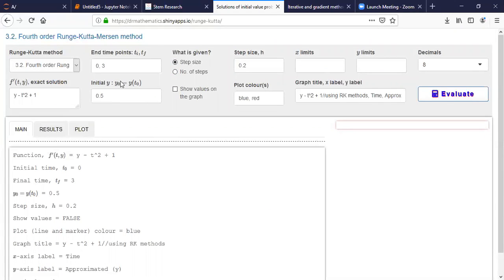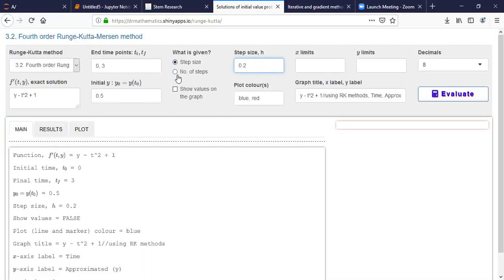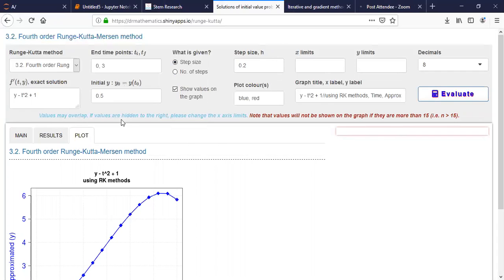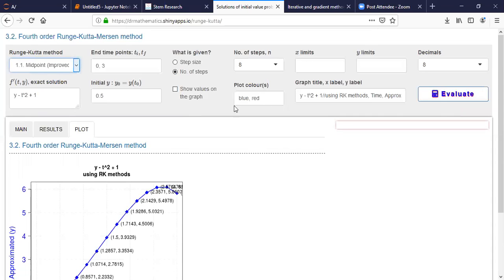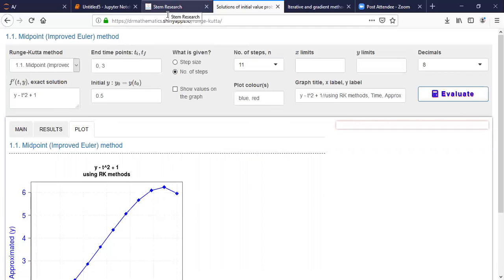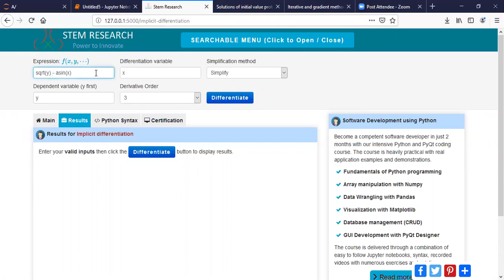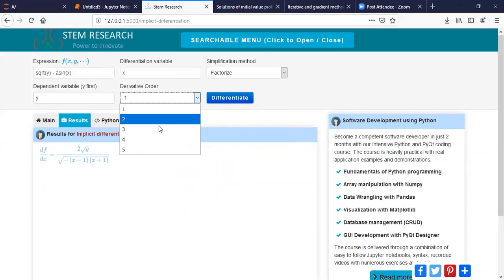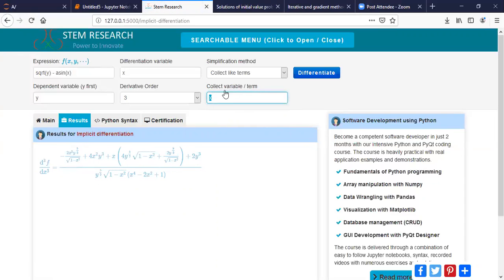Flask Help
This is a testing video